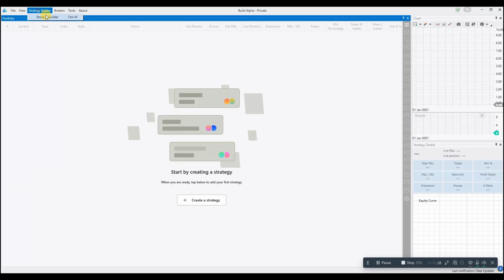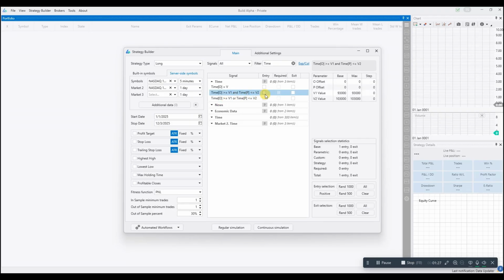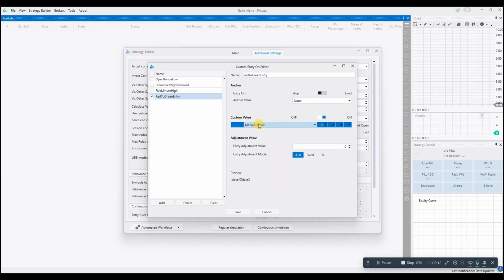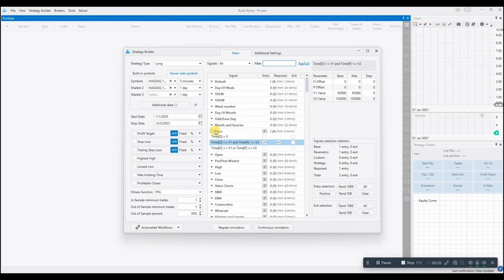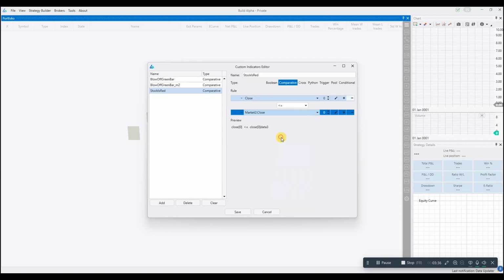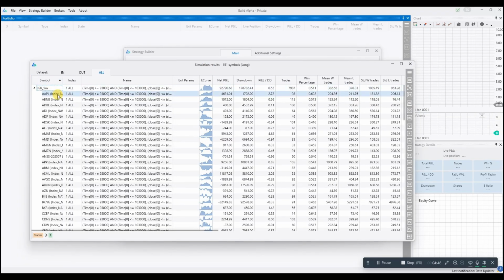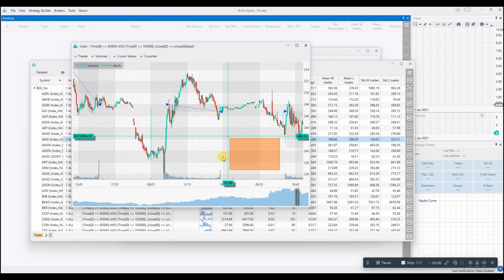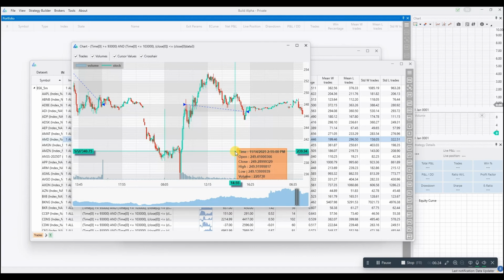Red to Green Trading Strategy Tested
A short video example discussing the popular momentum and penny stock trading strategy known as "Red To Green". I talk about how to quantify this signal and how to test in Build Alpha's no code interface. Easy to import, tweak and make your own. Check out the entire blog for other penny stock and short-term momentum strategies